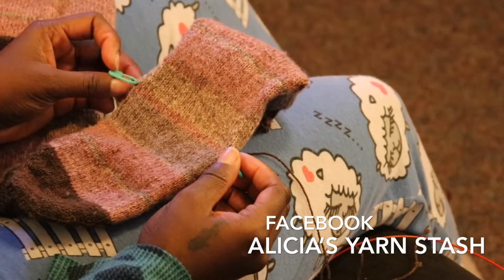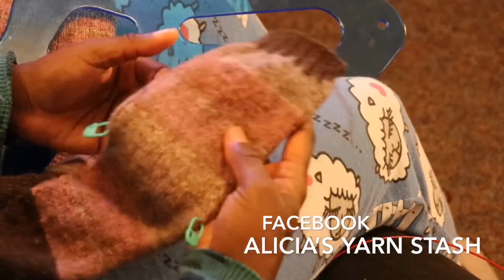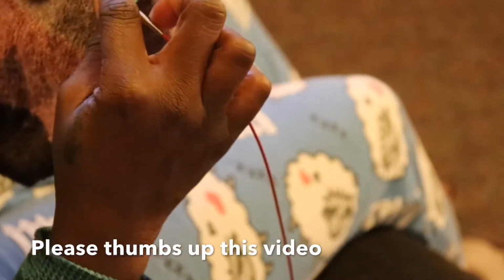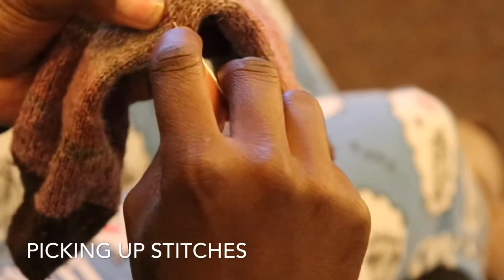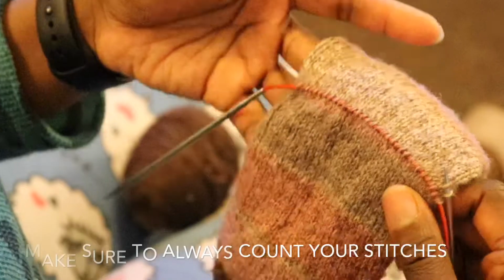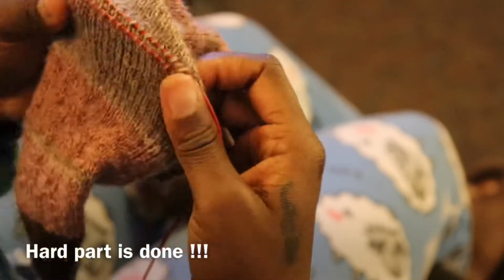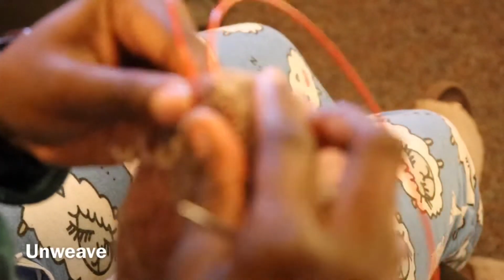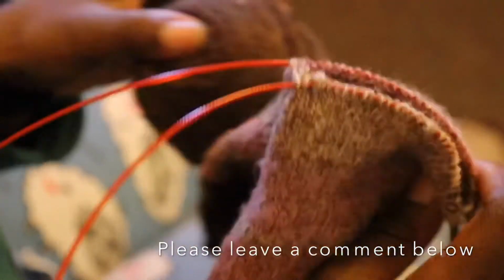*39* Tutorial Tuesday *12* How to Knit a True Afterthought Heel | Part 1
F O L L O  W ♥ M E :

xoxo ♥